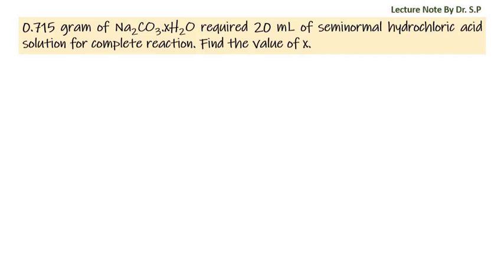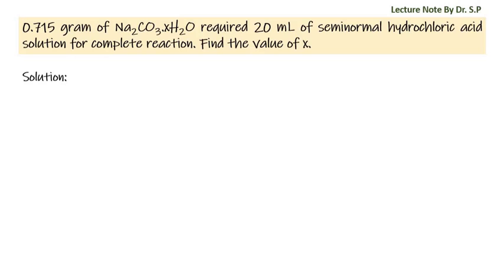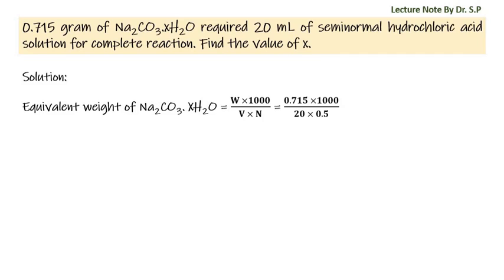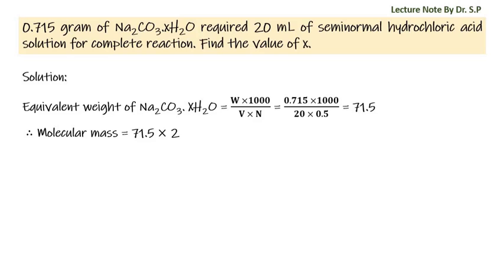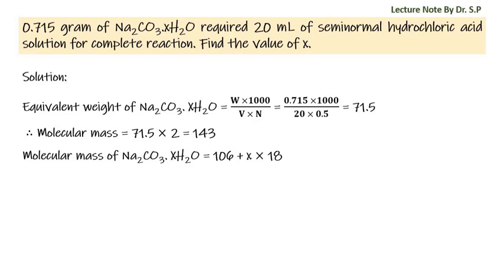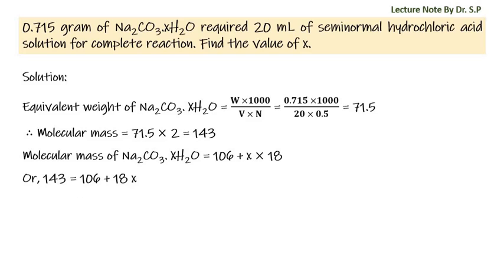Numerical Problem, Volumetric Analysis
0.715 gram of Na2CO3.xH2O required 20 mL of seminormal hydrochloric acid solution for complete reaction. Find the value of x.